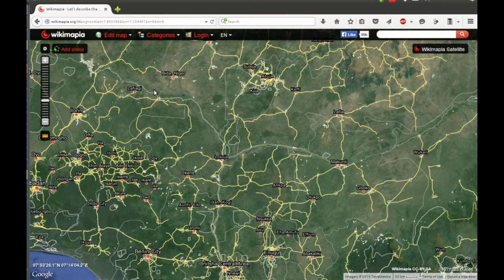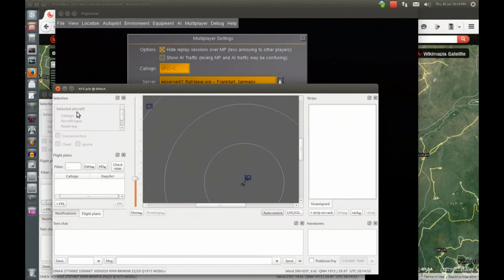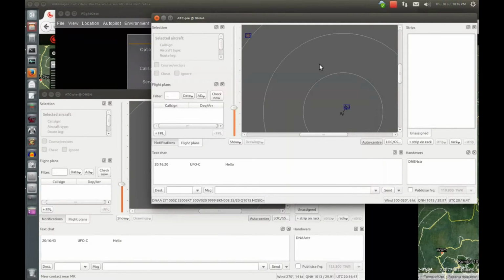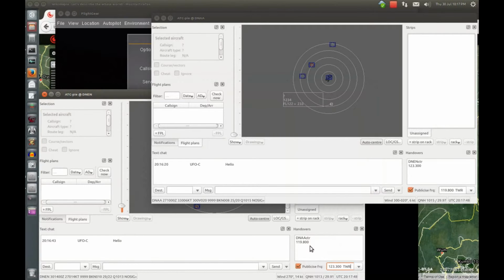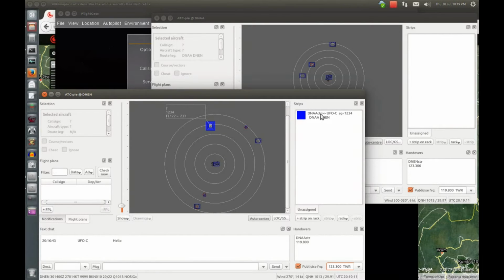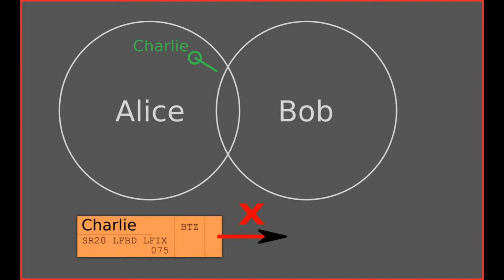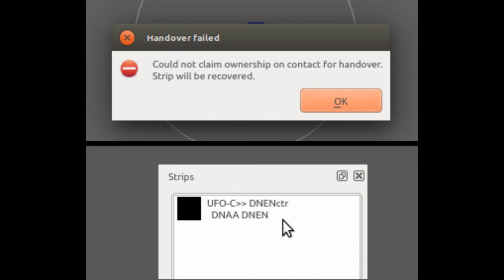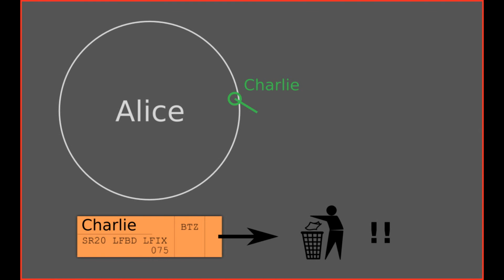ATC-pie tutorial 6 - Strip handovers